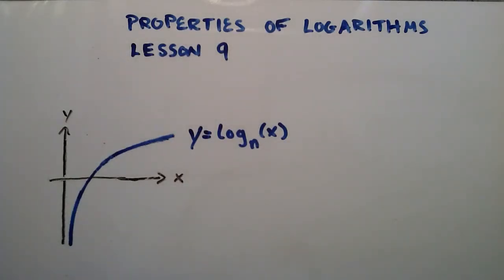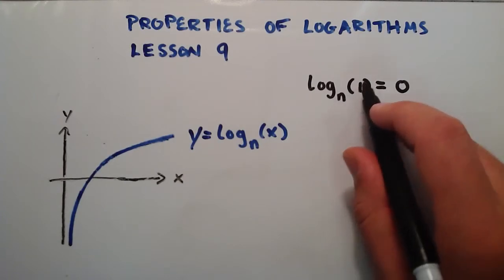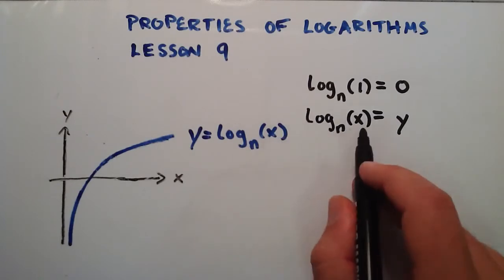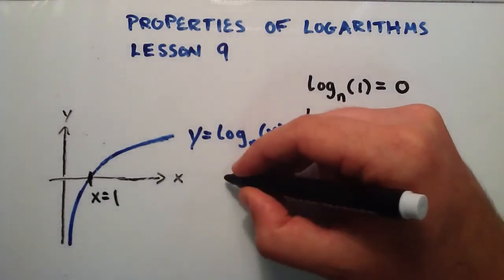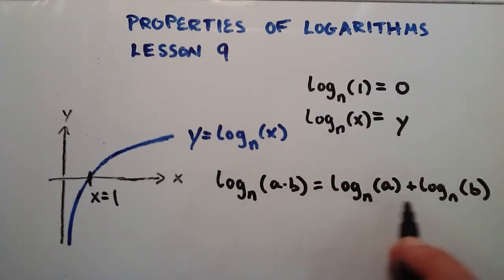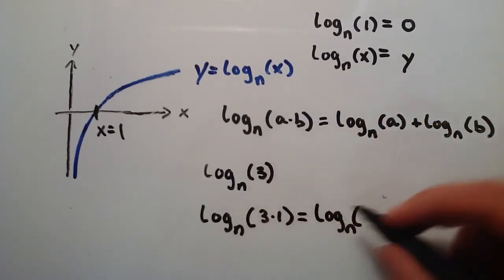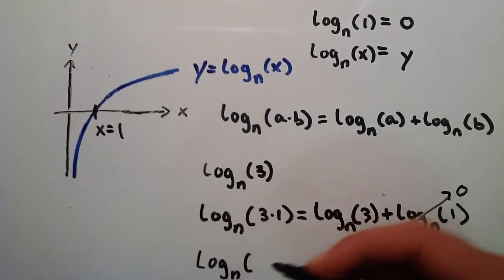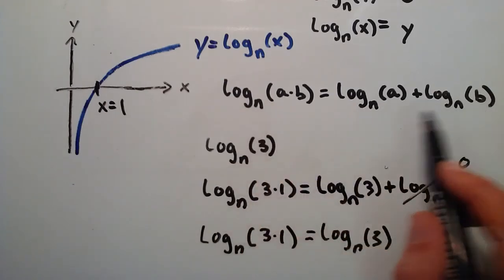Properties of Logarithms : Logarithms , Lesson 9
This lesson demonstrates that a Logarithm with an argument of 1 is equal to 0. It explains the meaning graphically, and also gives a demonstration of how this property works in conjunction with another logarithmic property.